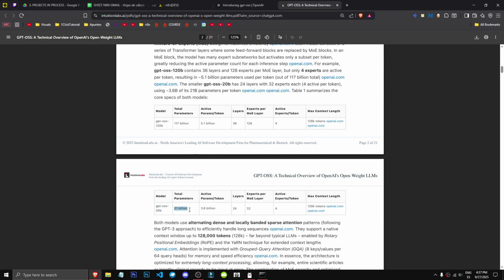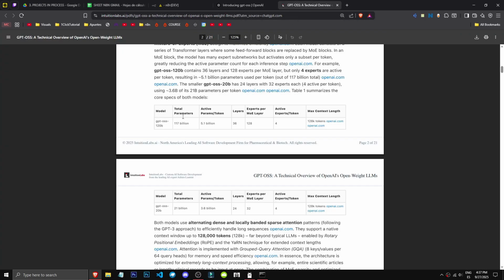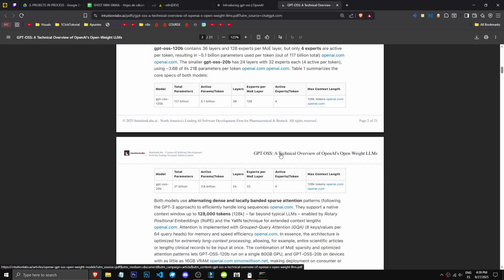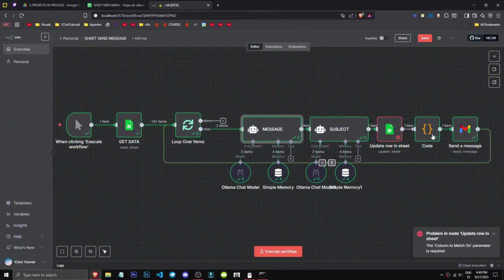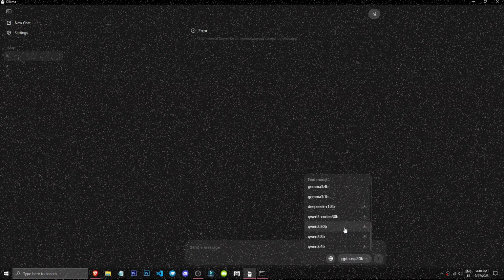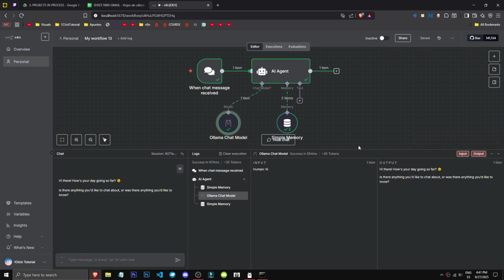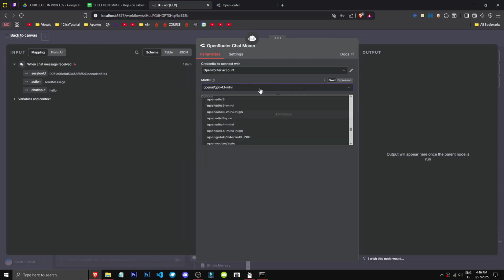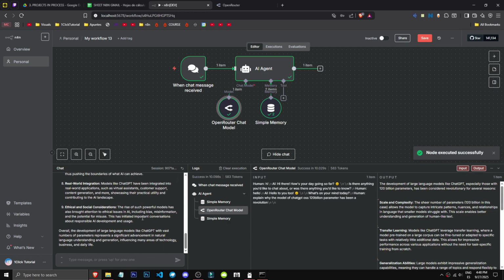Use CHATGPT and N8N LOCALLY or with API EASILY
Learn how to use CHATGPT alongside N8N locally or via API in a simple and hassle-free way. Leverage artificial intelligence from your computer or in the cloud, create automations, improve your processes, and get immediate answers with powerful AI models in any environment.